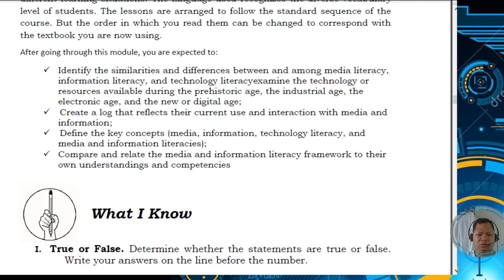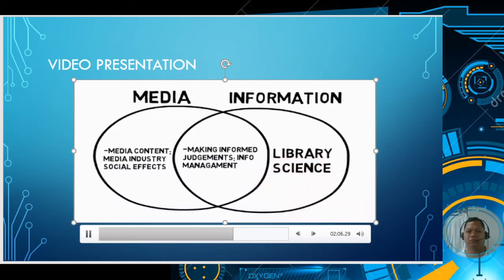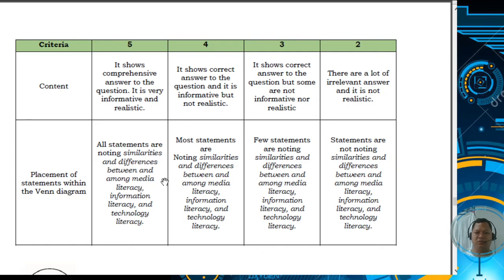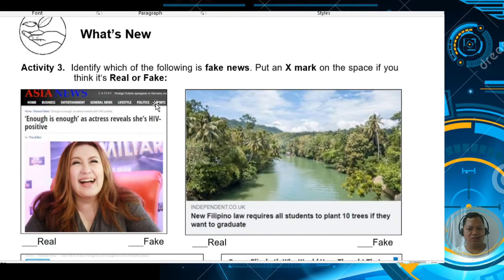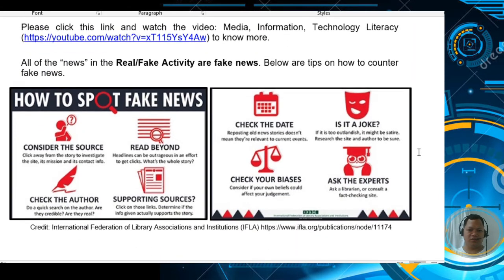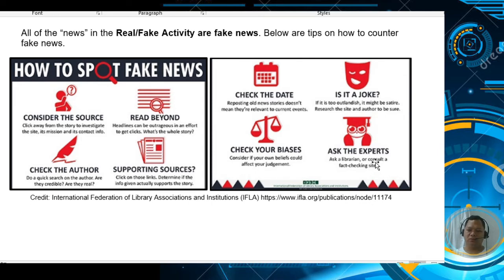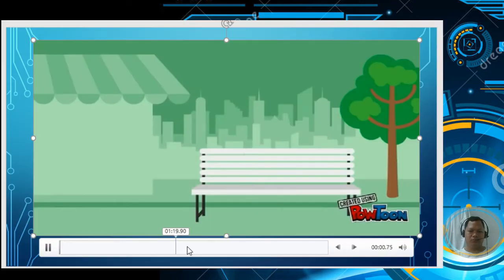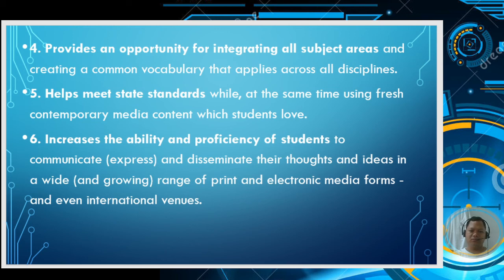MEDIA AND INFORMATION LITERACY MODULE 2 LESSON VIDEO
credits: Arniel Ping for the PowerPoint Presentation.
Module: Division of Davao City Division.